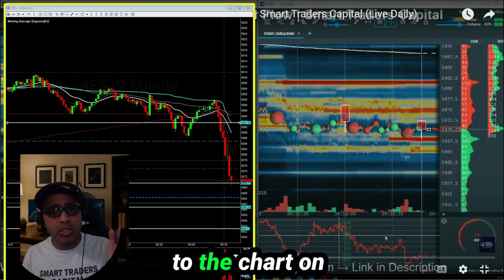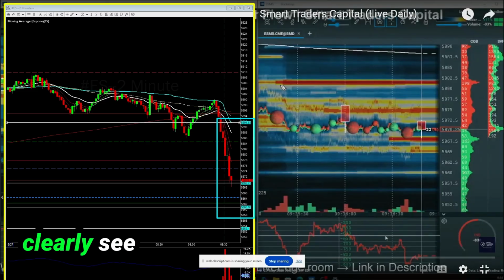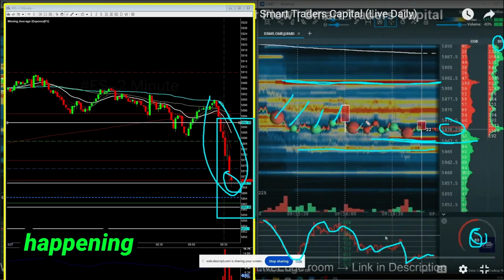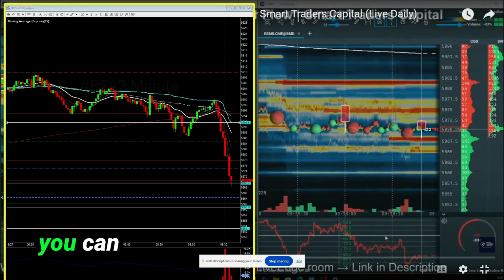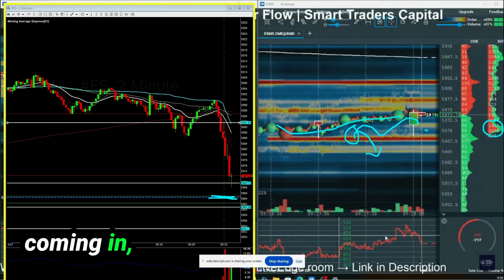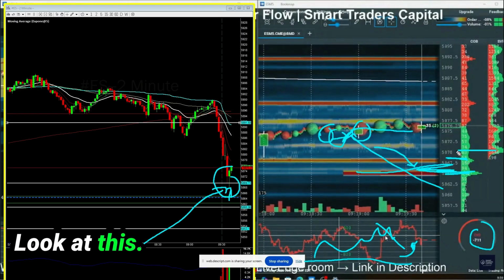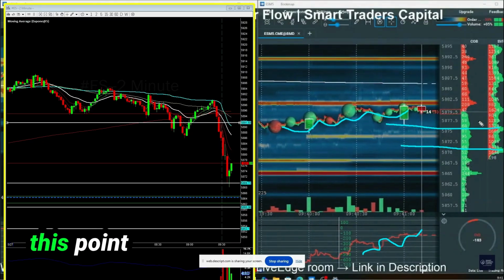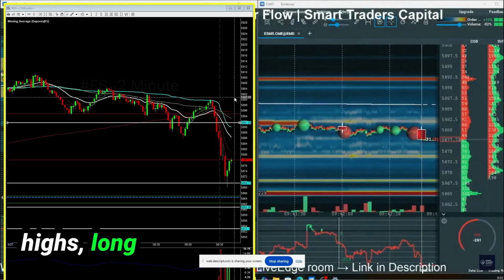Smart Money Bought HERE – Master This Bookmap Signal for Instant Edge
Are you still struggling to become a consistently profitable trader?
This video walks you through a real-time Bookmap setup on ES futures from May 27 — where the market sold off at the open, hit a trap zone around 5867, and reversed sharply.
In this session, you'll learn:
✅ How to read liquidity using Bookmap's heatmap
✅ How SVP (Session Volume Profile) and CVD confirm reversals
✅ How aggressive sellers were absorbed by passive buyers
✅ How to spot the accumulation zone before price takes off

📍 This is not theory — it’s a real breakdown with side-by-side Bookmap + 2-minute chart.
🔥 Learn how to build your edge using volume, liquidity, and order flow — the tools top traders rely on every day.

👉 Join our LiveEdge Trading Room to trade this in real-time: [insert your link]

00:00 Market Chaos: No Liquidity & Books Cleaned

🟣 **FREE Discord Access** Chat live with traders, ask questions, and grow with the community.
🔥 **Premium Membership – $600/year** (Valid through Dec 31, 2025)
**LiveEdge Mentorship Program**
🕒 Mon, Wed, Thu, Fri: 8:30–10:30 AM EST
✔️ Real-time futures trading (ES/NQ)
✔️ Market structure breakdowns
✔️ One-trade-a-day focus
✔️ Live voice coaching & context delivery
✔️ Private Discord Chat & Voice Mentoring

🚀 **Pro Trader Pass – $1,600/year**
Everything in Premium PLUS:
✔️ Mentorship Library (Gumroad + Private YouTube)
✔️ Weekly Strategy Classes (Live)
✔️ Substack Premium Access
✔️ 2x 30-min Coaching Calls

📚 **Books & Resources**

Daily SPY/NQ levels, premarket insights, and weekly breakdowns

🚀 This is more than signals. It's a system.
**Welcome to Smart Traders.**